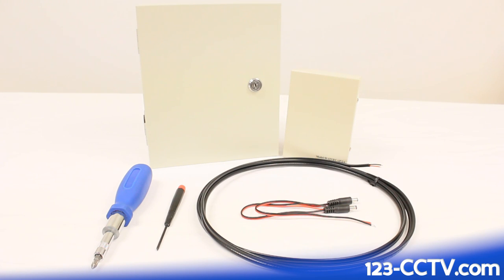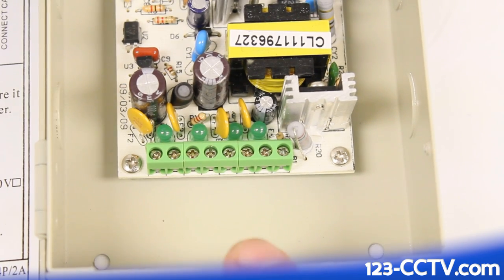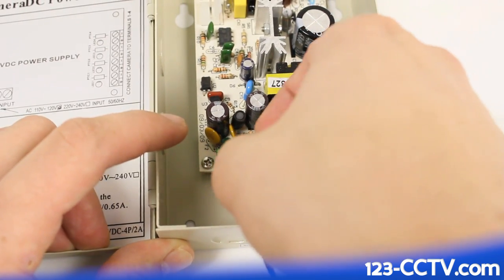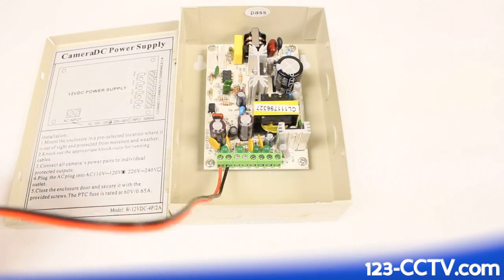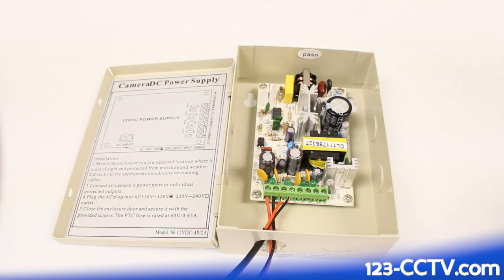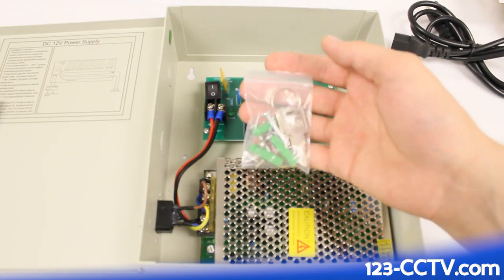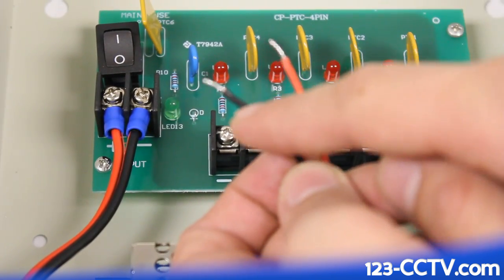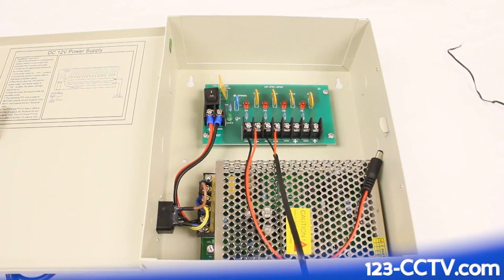123 CCTV Tutorial: How to wire security cameras to a Power Supply Box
Our support team at 123 CCTV shows you in this video how to connect your security camera siamese wire that's purchased in a role to a CCTV power supply box. You simply tie down the bare power wire leads to the screw terminals on your power box. Just pay attention to making sure that you maintain polarity on your cables and do not reverse the positive and negative wire.

Please let us know if the video was helpful by leaving comments in the area below and giving us a thumbs up!